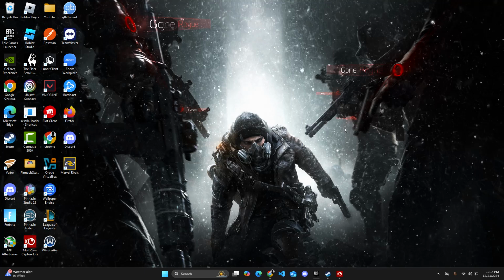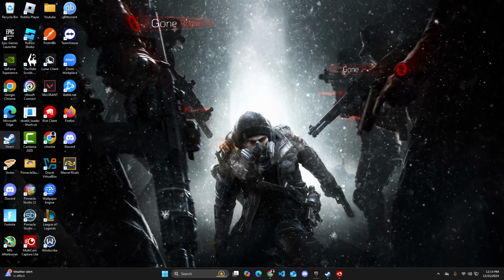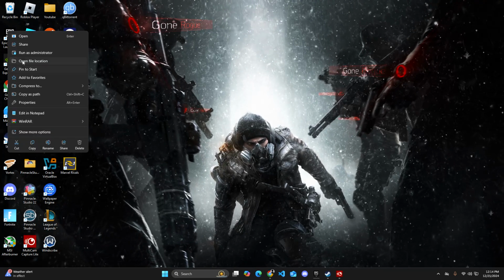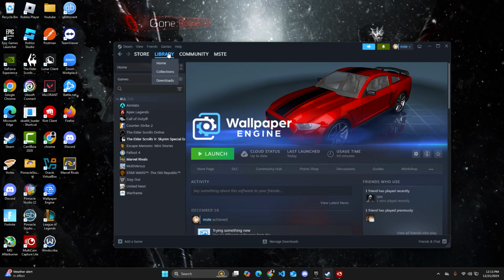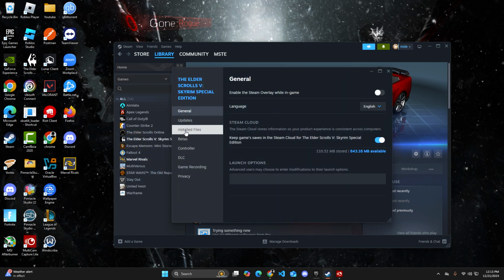How To Fix GTA V Not Launching / Running On STEAM PC FIX! (Tutorial)